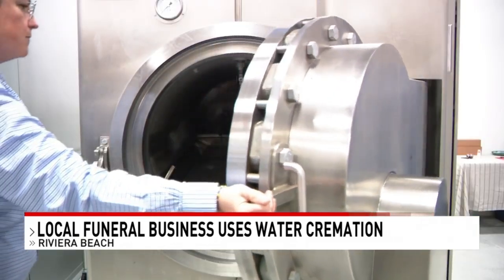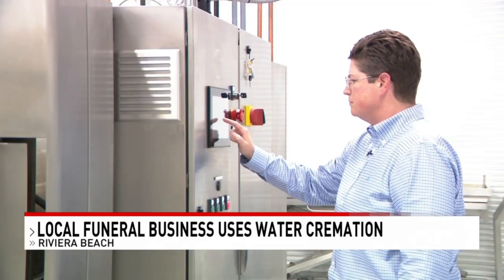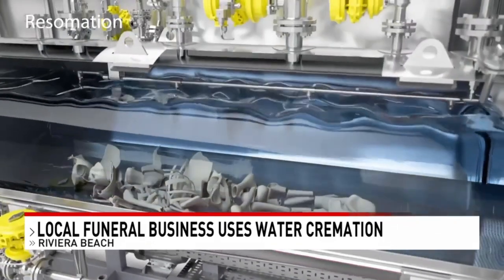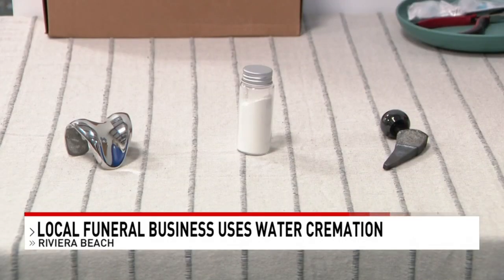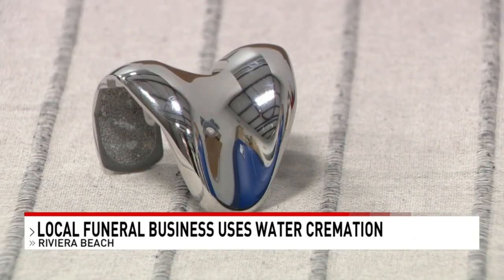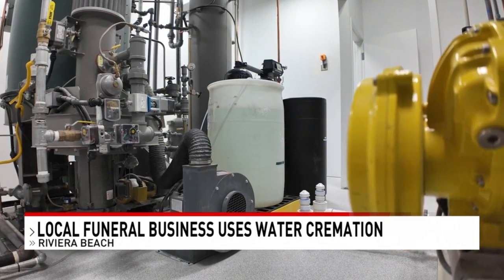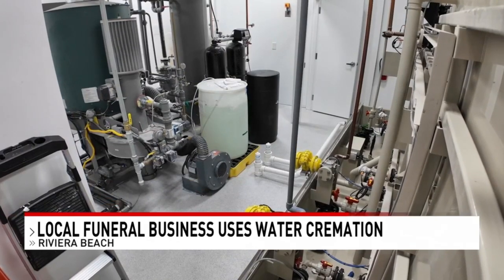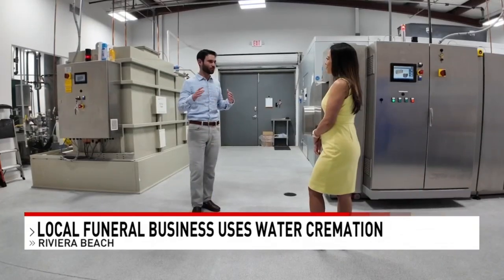Mangonia Park funeral business hopes 'water cremation' will catch on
More and more people are exploring options for end-of-life arrangements and eco-friendly choices are becoming popular.

Thomas Trowbridge wanted a gentler alternative to a traditional flame cremation.

“He mentioned to me that he wanted to be cremated when the time came, but not by fire. I thought that was the only cremation there was,” Trowbridge’s friend, Katherine Coe, recalled.

Trowbridge passed away six months ago. That’s when Coe discovered Gentle Water Cremation, a funeral business tucked away in Mangonia Park, a town in Palm Beach County.

“Tom’s wishes were granted in exactly what he wanted,” Coe said.

The business offers a process known as Alkaline Hydrolysis to break down human remains using warm water. The result is a fine powder that can be returned to loved ones in an urn.

Trowbridge was one of the first people to be placed inside Gentle Water Cremation’s pressurized steel chamber.

Co-Founder & Managing Funeral Director, Holly Sutton, explained how water creation works. The deceased is covered in an organic blanket before being carefully placed on a tray that extends from the water cremation machine. Once the machine’s door is closed, a technician initiates the process. The chamber fills with 95% water and 5% alkali.

“We capture a natural element that occurs in the soil, potassium. We concentrate with heat and pressure and over the course of several hours. It breaks down the organic materials that make up the human body,” Sutton said.

The skeletal remains are then removed from the vessel before they’re dried in another specialized machine. Things like metal implants, pacemakers or devices come out intact and are recycled.

“Once they’re dried, they go into a cremulator, a standard cremulator, that is used any crematory operation," Sutton said.

According to the company, it uses 90% less energy than flame cremation and eliminates harmful emissions. The process doesn’t use any fossil fuels.

“During flame cremation, everything is being incinerated including clothing, or mercury filling in the mouth, or a casket, or other items that may be with them,” Sutton said.

Water Cremation, what others behind the movement call Aquamation, has been around for years.

Legal in Florida since 2010, but Gentle Water Cremation is unique.

“We’re the only ones doing water cremation in the state of Florida,” Co-Founder Steve Pomerantz said. “Other states have caught up to it. Now it’s available in about 15 other states.”

Pomerantz knows this option isn’t for everyone but believes it’s going to appeal to a lot of people in a few years.

“We don’t want to push people into doing this,” he said. “If you want a traditional service, in a chapel, but you also want water cremation, we’re going to, very selectively, start working with some funeral homes across the state.”

As for Coe, she felt very comfortable through the whole process and encourages people to think about it. “I got to choose the urn for Tom. I chose the sprinkle tube. One day, his group of friends and I will sprinkle him out there in the water,” Coe shared.